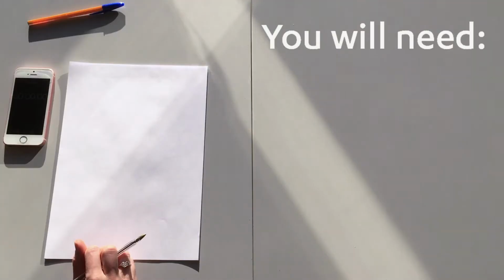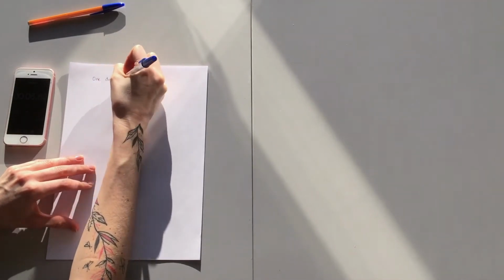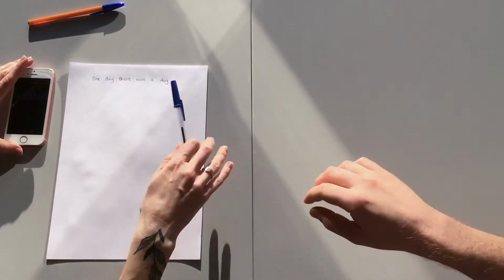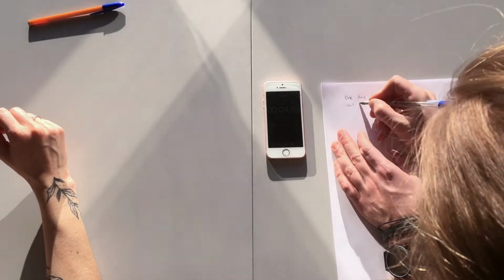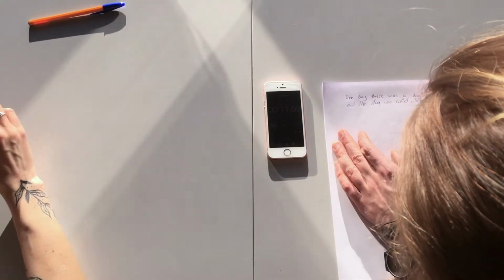How to get kids to enjoy writing - #7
✏️Getting kids to participate in writing activities or getting them to practice writing isn't always easy. ESPECIALLY if it's not in their first language. I've come up with a way to "trick" kids into writing and get them to actually enjoy writing! 🤓On top of all this, it's a fun activity for teachers too! Enjoy the videoooo! ✩

🔈Sorry about the interference with the audio! Mic has been replaced and the new mic is already waiting for it's next job.☺︎

❤️I would love to hear your thoughts on the video! Drop me a message in the comments! See ya!